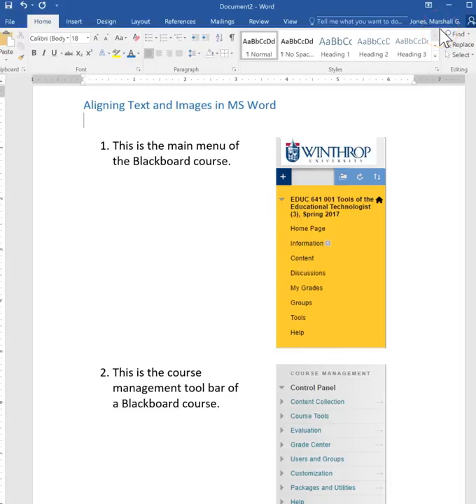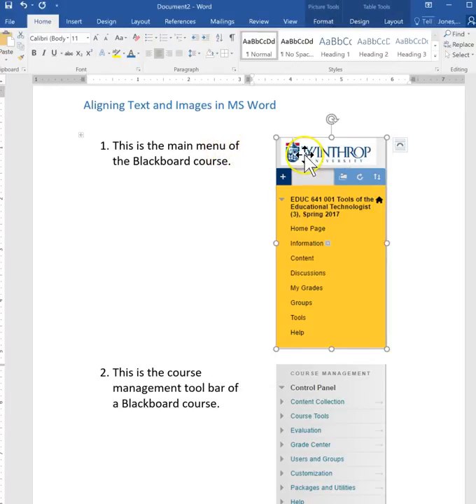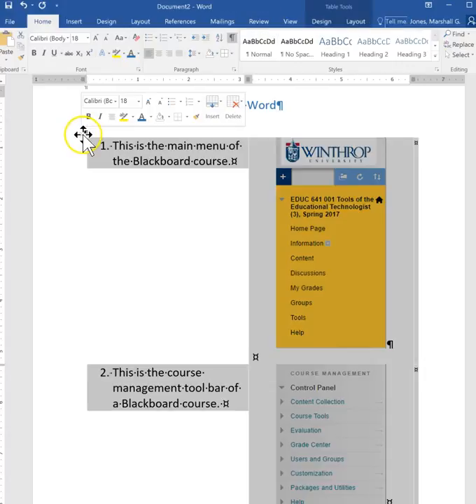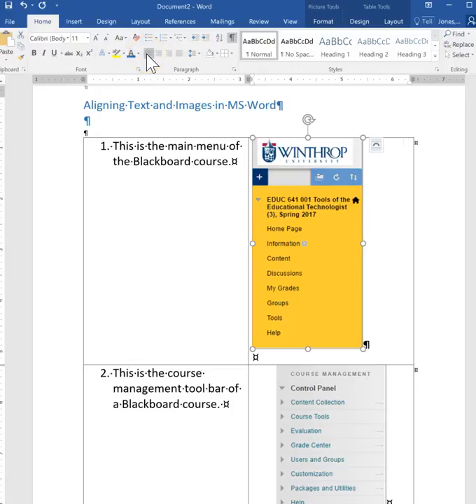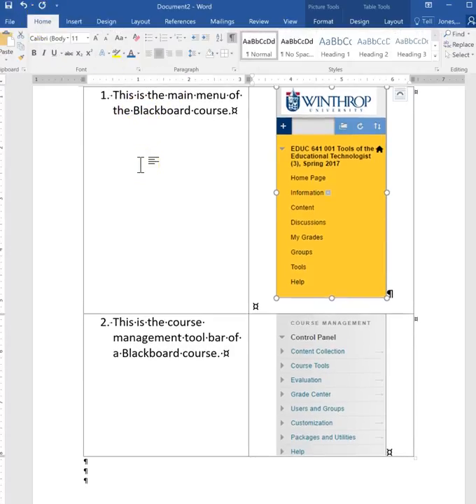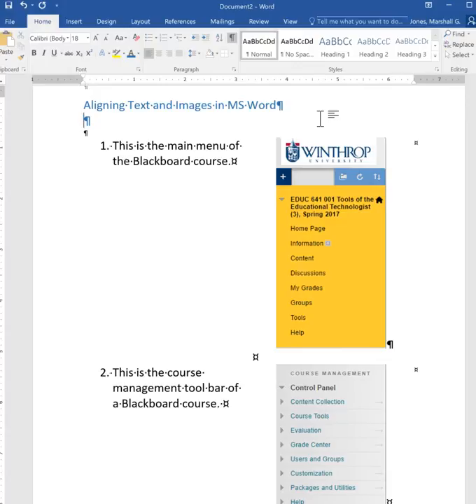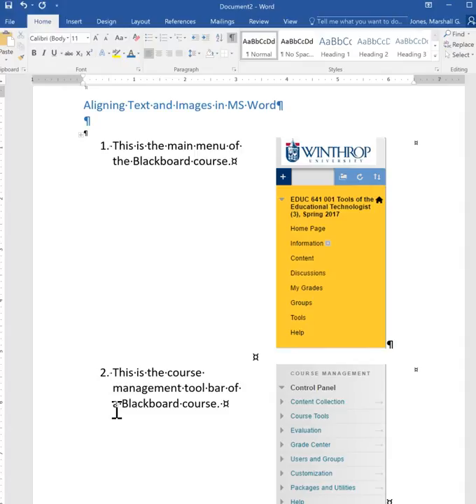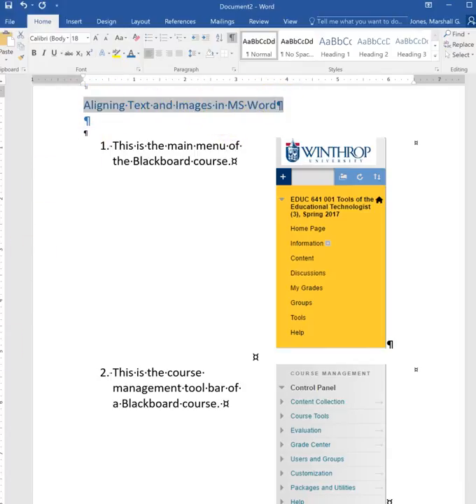Using Invisible Tables to Align Text and Graphics in MS Word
This is demonstrated in MS Word, but it works in most word processors.